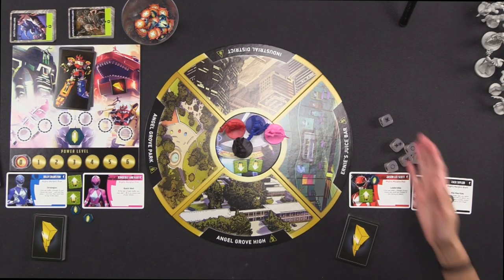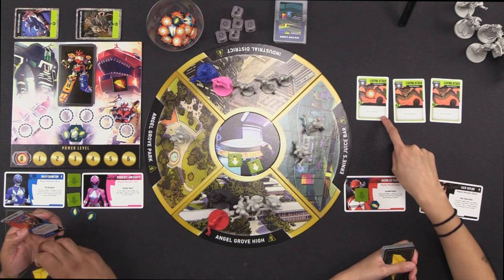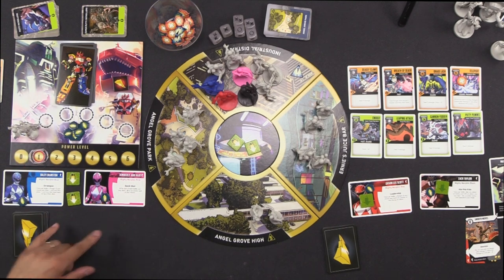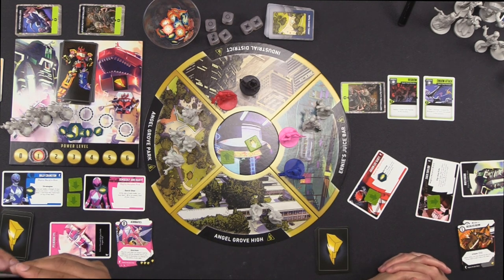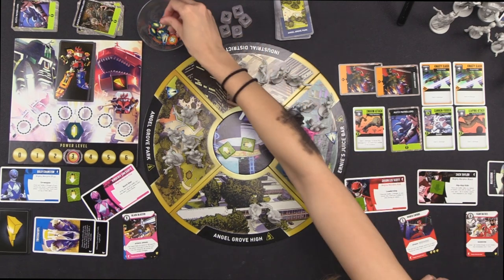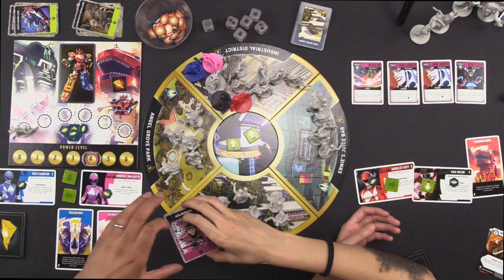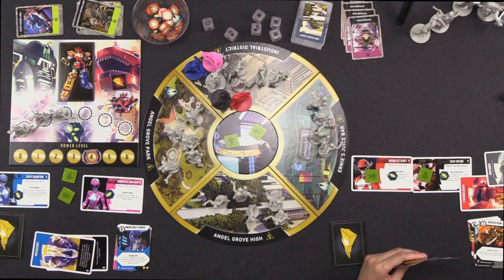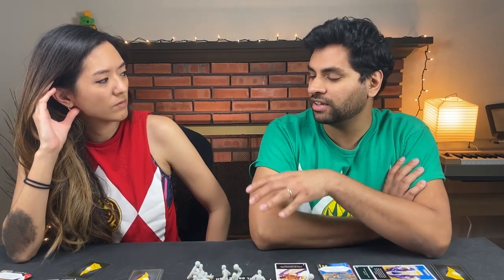Power Rangers: Heroes of the Grid - Playthrough & Review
Full disclosure: a review copy of the game was provided by the publisher.

Today we are playing "Power Rangers: Heroes of the Grid,"  published Renegade Game Studios. This video includes a rules overview as well as a full 2 player playthrough. Let us know what you think about the game in the comments section below!

JUMP:

 0:00 - 10:05 - Overview
10:06 - 1:47:49 - Gameplay
1:47:50 - END - Review